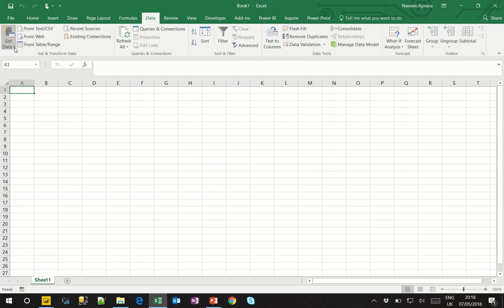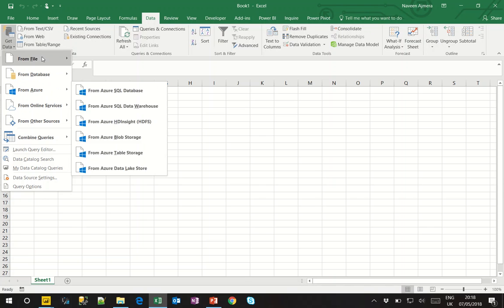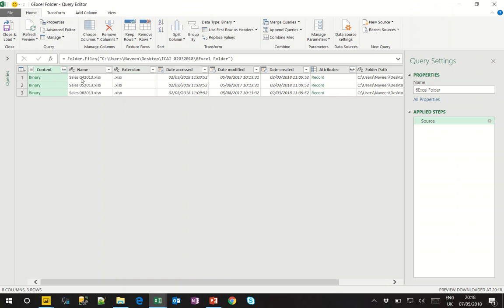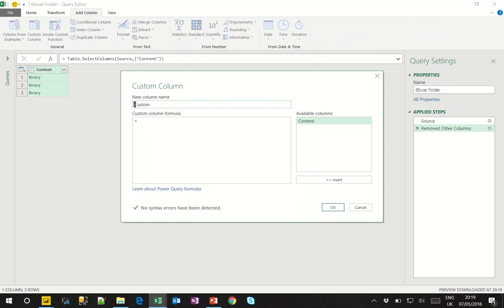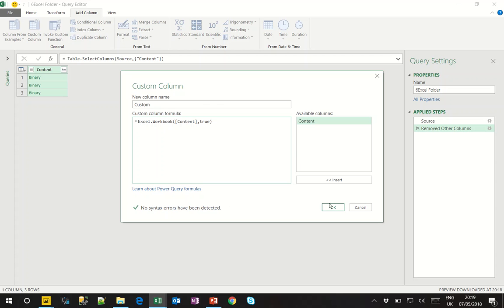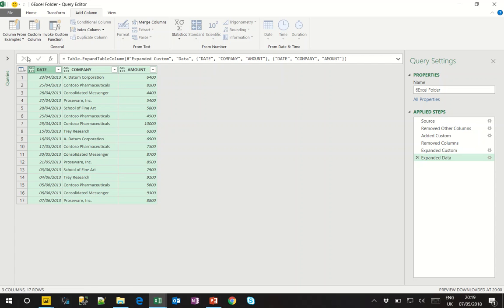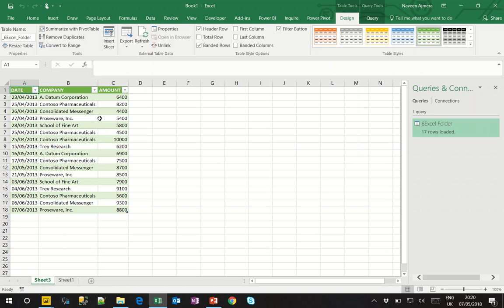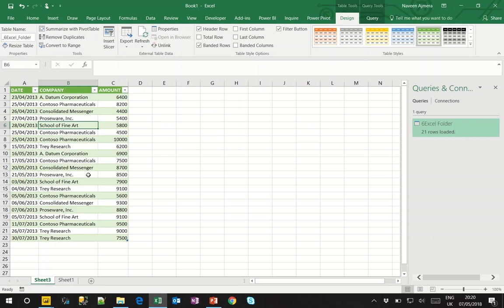Power Query Get Data from folder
Many of excel users still think that Power Query in excel or Power BI is some kind of advance excel user tool and difficult to learn. Watch this small video to learn how Power Query can help you to automate the task of combining different excel worksheets from a folder.